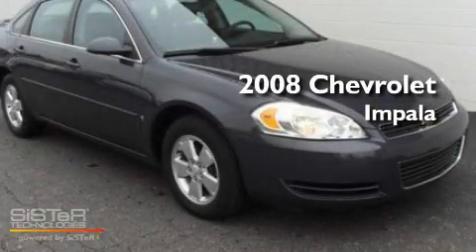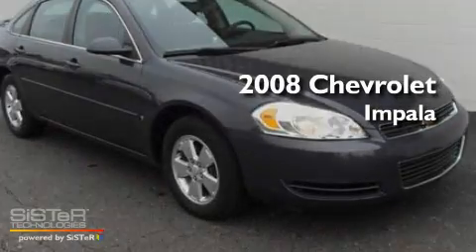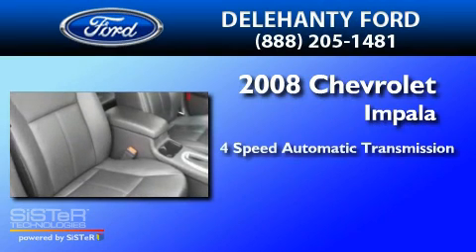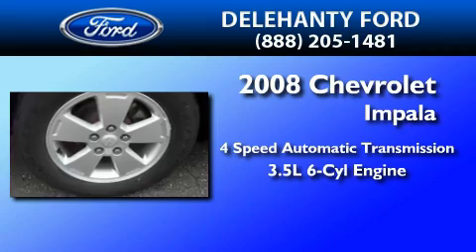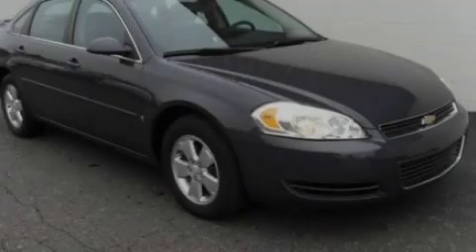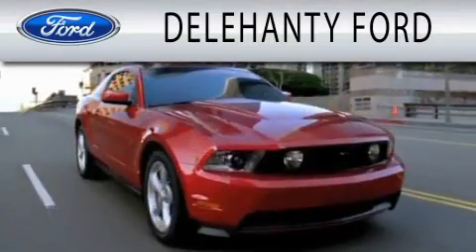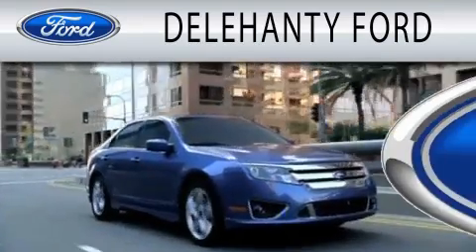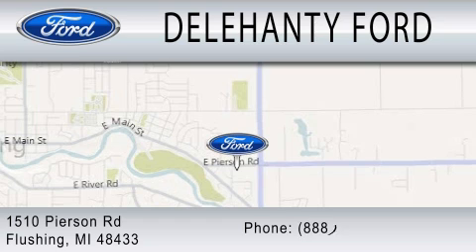2008 CHEVROLET IMPALA Flushing MI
Year : 2008
 Make : CHEVROLET
 Model : IMPALA
 Engine : 3.5L V6
 Trans . : AUTO 4SPD
 Exterior : GRAY
 Miles : 30,629
 Interior : EBONY
 Stock : PI2518